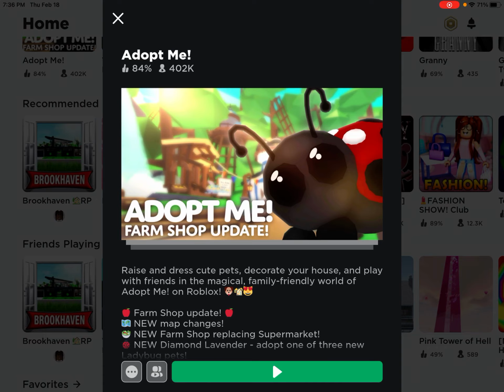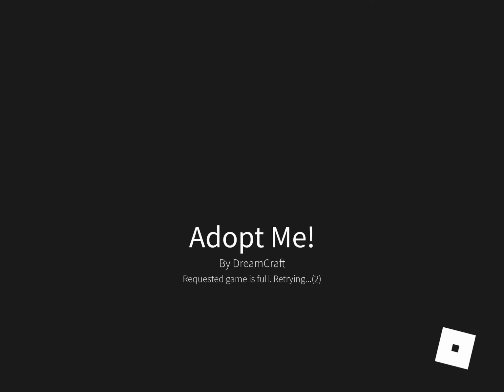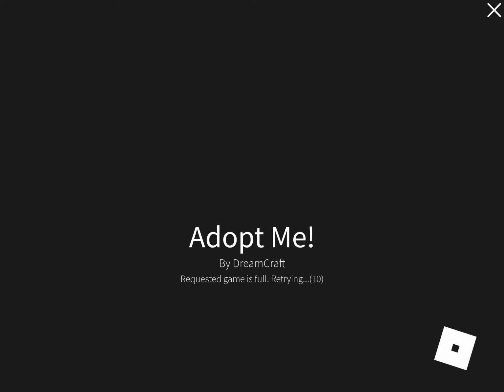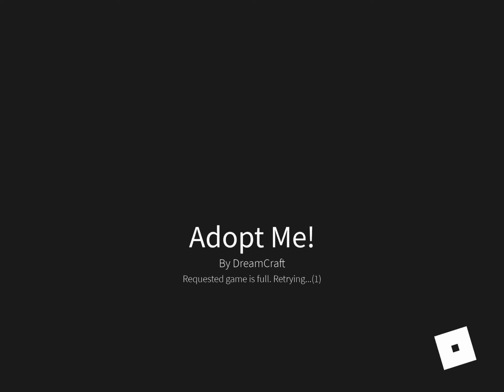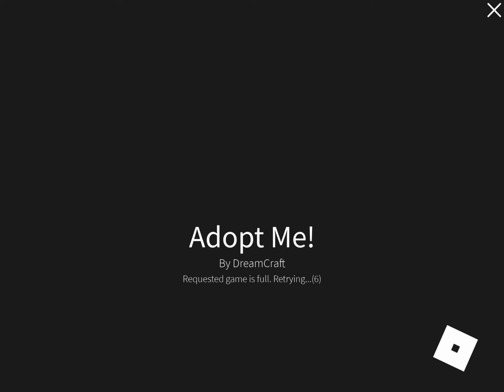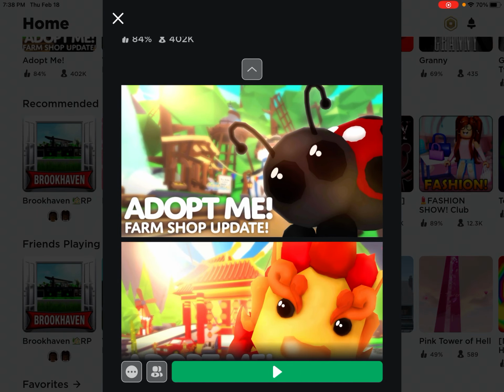How to join a adopt me rich server (roblox)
Hope you enjoyed today’s video o make sure to follow these step to Join one sometimes it takes a while to get in one but I promise it does work anyways make sure to subscribe like this video and click the notification bell so you don’t miss any new videos thanks for watching!